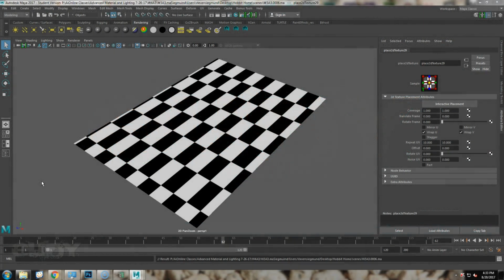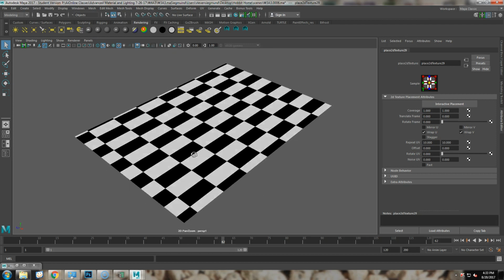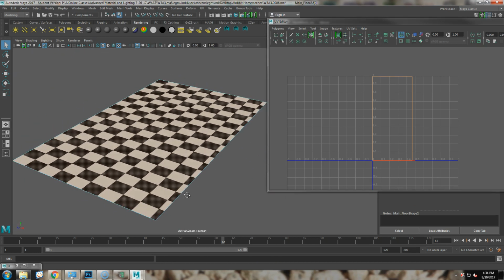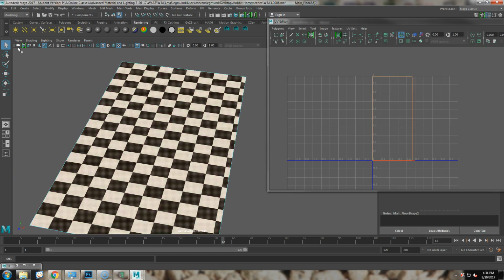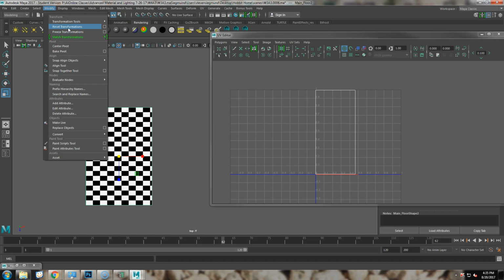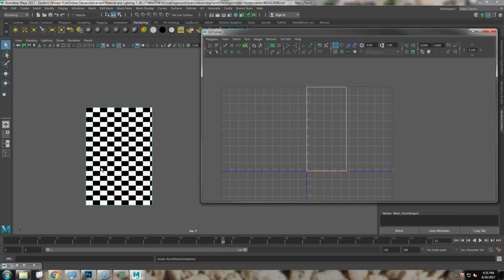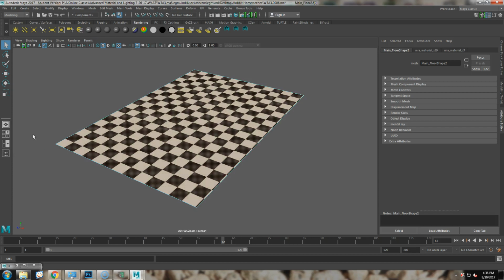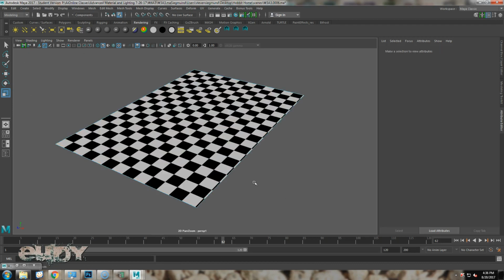Resetting Transformations in Maya